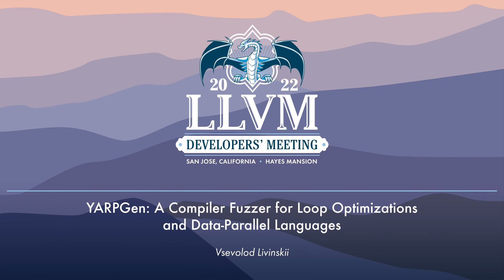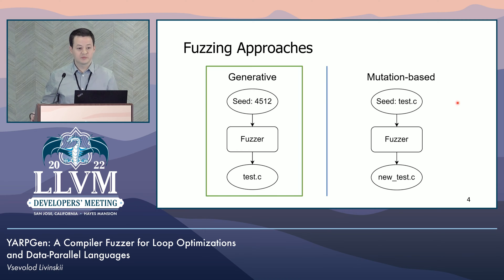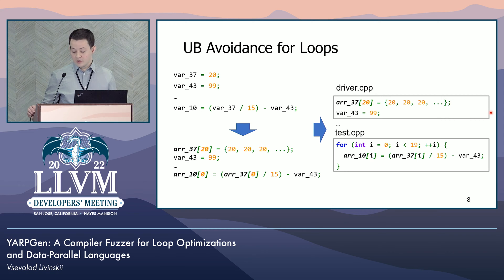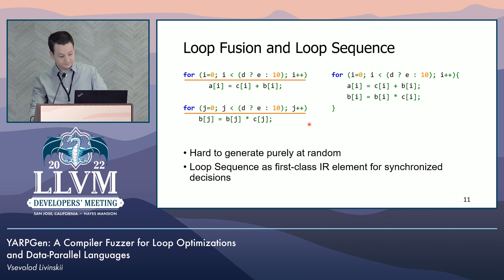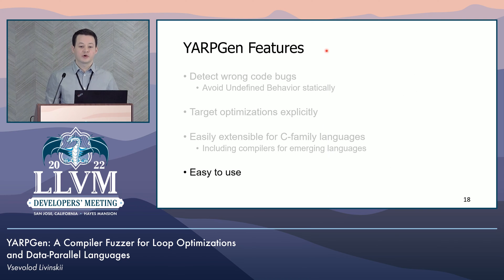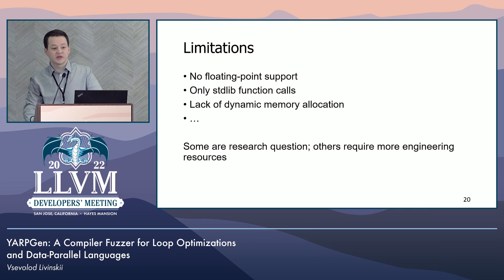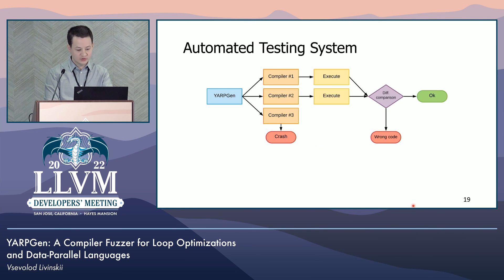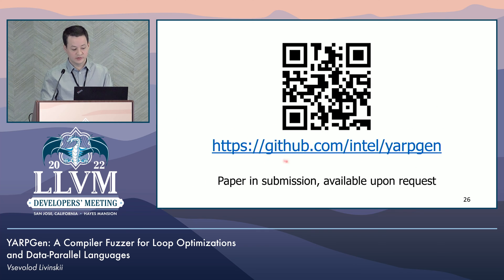2022 LLVM Dev Mtg: YARPGen: A Compiler Fuzzer for Loop Optimizations and Data-Parallel Languages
2022 LLVM Developers' Meeting
YARPGen: A Compiler Fuzzer for Loop Optimizations and Data-Parallel Languages
Speaker: Vsevolod Livinskii
YARPGen is a generative (as opposed to mutation-based) compiler fuzzer that we developed. It previously focused on testing scalar optimizations, but after a recent substantial upgrade, it now supports a collection of strategies for stress-testing loop optimizations. To achieve this, we ensure that its tests contain optimization prerequisites and interesting data access patterns (e.g., stencils), which are necessary to trigger loop optimizations (e.g., GVN). YARPGen's internal intermediate representation allows us to lower generated tests to C, C++, DPC++, and ISPC. Along with an automated testing system, this new version of YARPGen has discovered more than 120 bugs in compilers such as Clang, GCC, the ISPC compiler, and the DPC++ compiler, in addition to finding a comparable number of bugs in proprietary compilers.